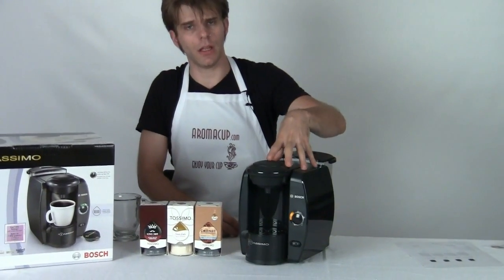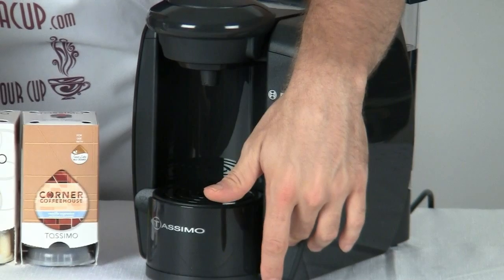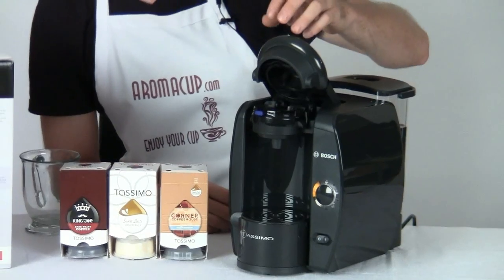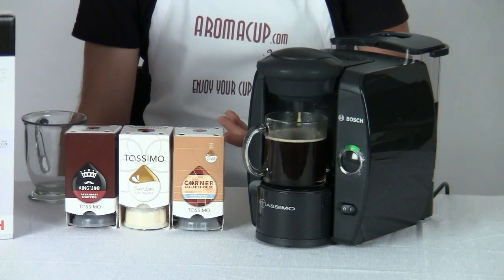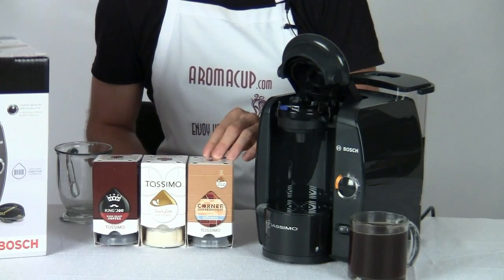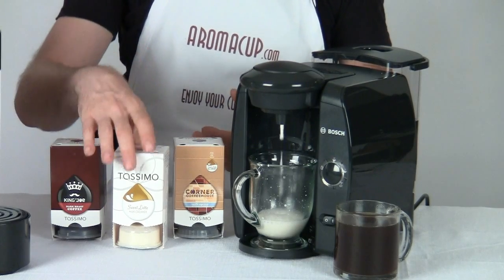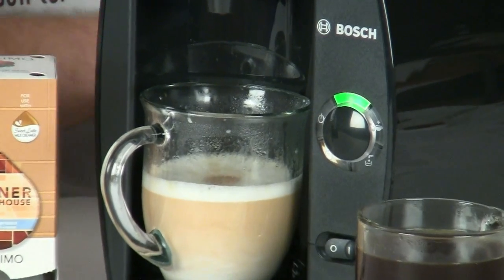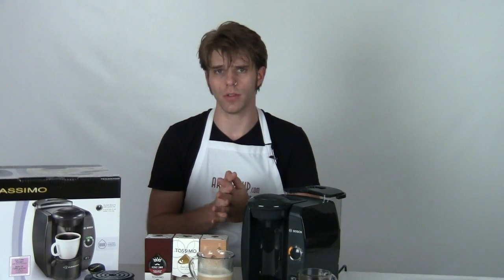Review: Tassimo T10 Coffee Maker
About Tassimo T10: The Tassimo T10 single serve coffee machine is the perfect upgrade from the old coffeepot method of brewing. The Tassimo T10 is a fully automatic single-serve brewer that adds convenience to brewing in the home or office. Using Tassimo T-Discs, it's easy to brew coffee, lattes, cappuccinos, tea, and hot chocolate with the push of a button. Tassimo's T-Discs allow users to simply place the premeasured coffee pod into the brewer to start the brewing process. In a little over a minute, a delicious drink is dispensed right into a mug.